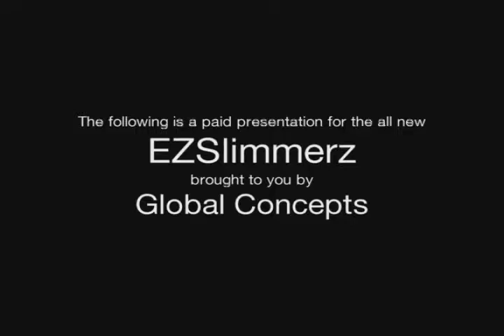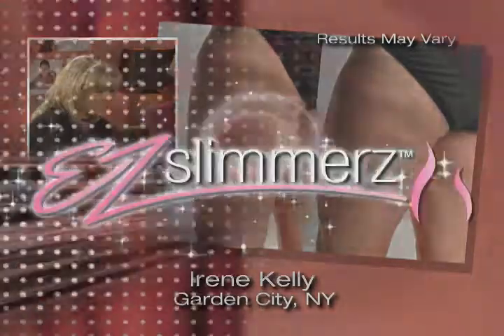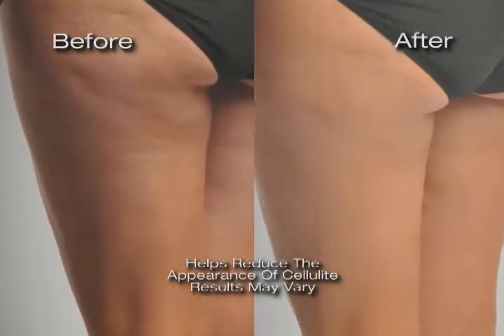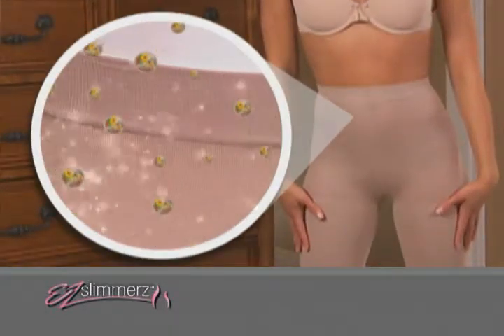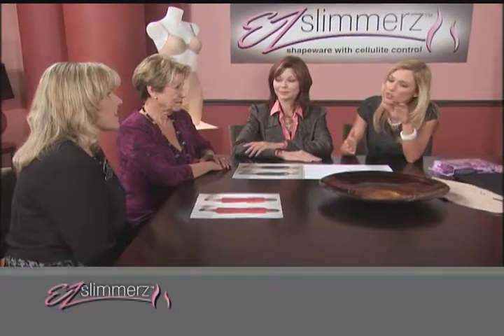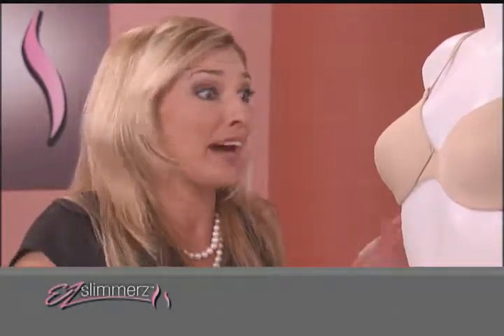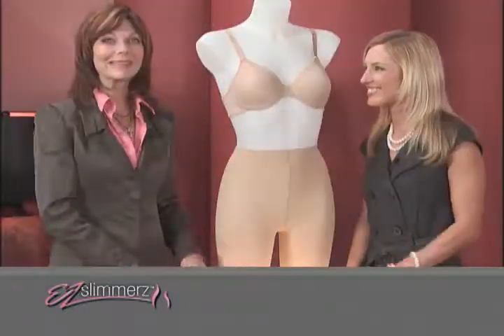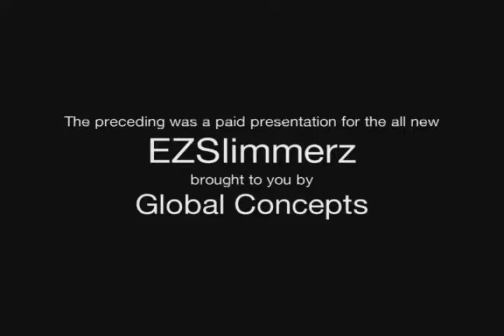South Florida TV Commercial Production Company - EZSlimmerz Infomercial - Long Form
28:30 Long Form